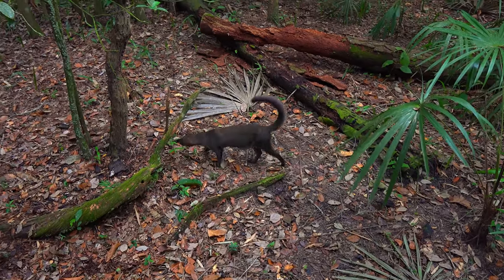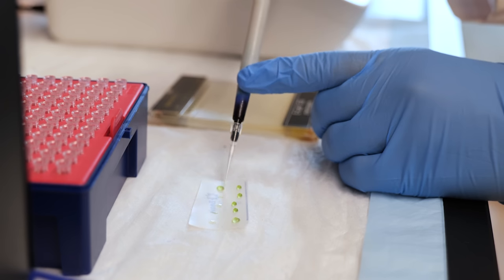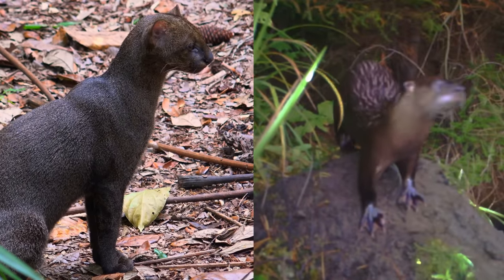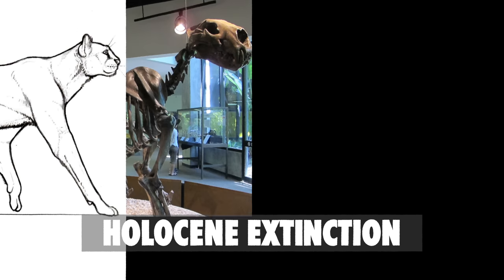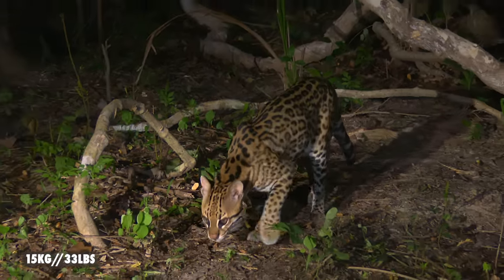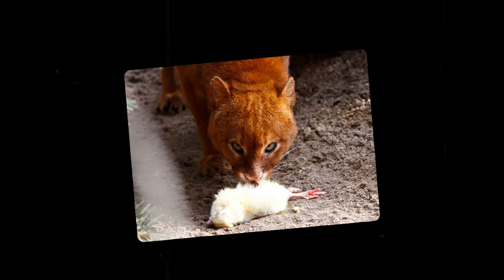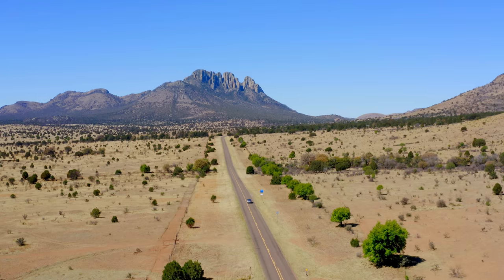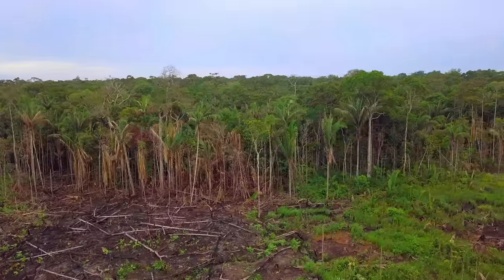Shadow Cat: One Of The Rarest Cats In The World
Stock media provided by Pond5, Envato, Alamy, Nature Footage and Getty Images.

Music From Audio Network:
Comment Dire
Travelling Through Time
Blind Little Mice
Ceramic Puzzle